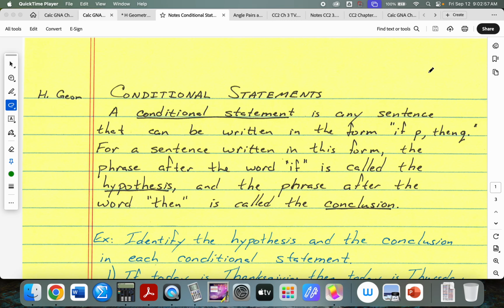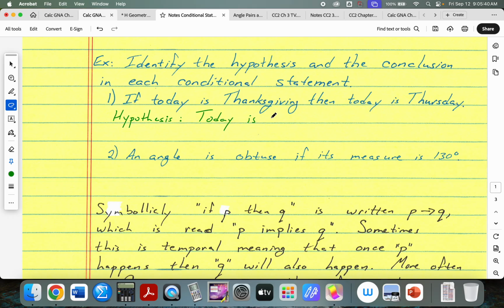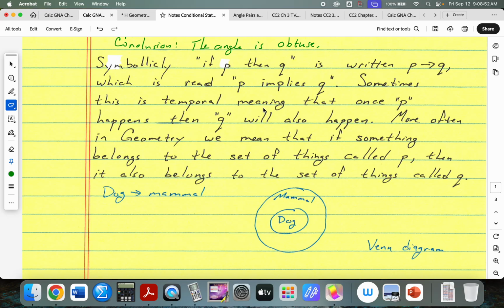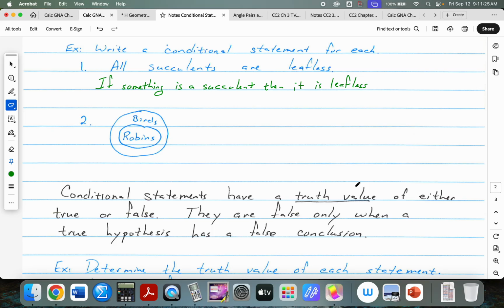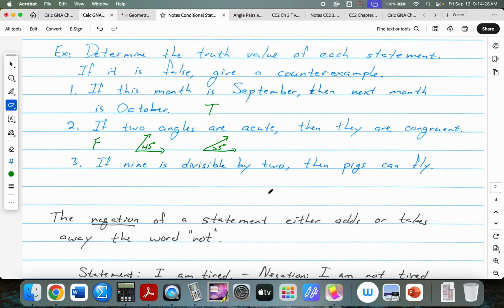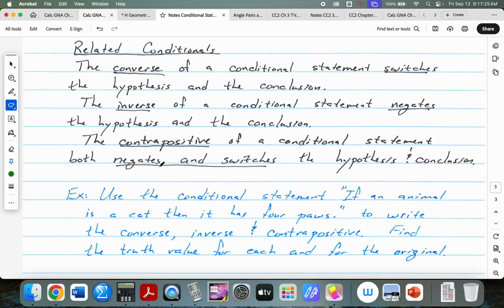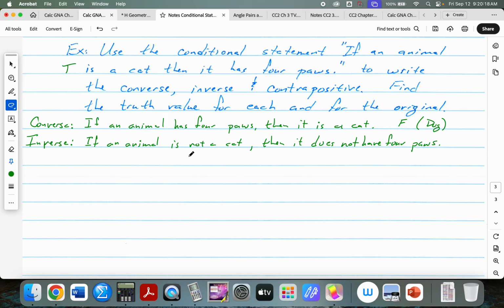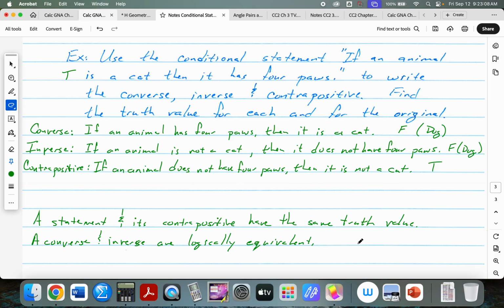H Geom Sep 12